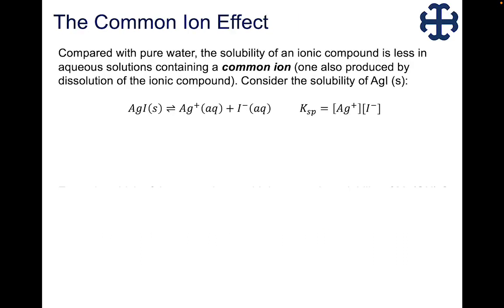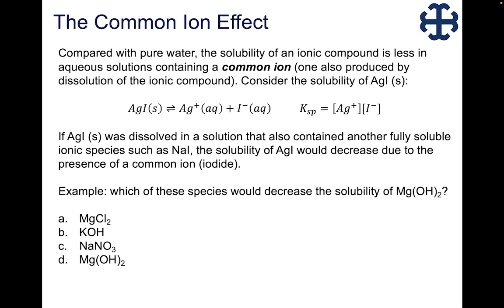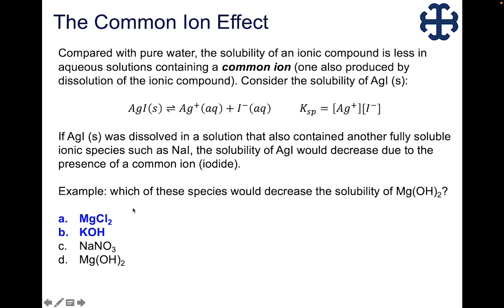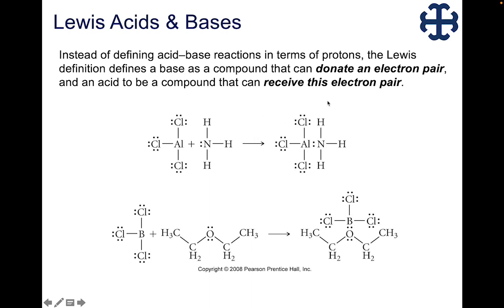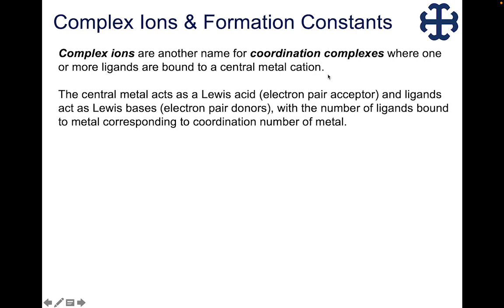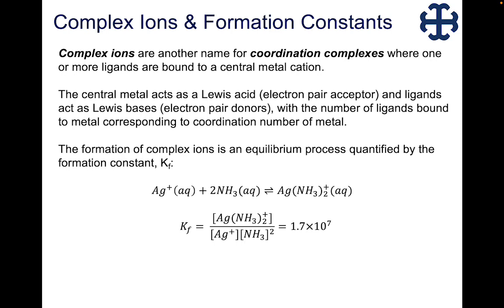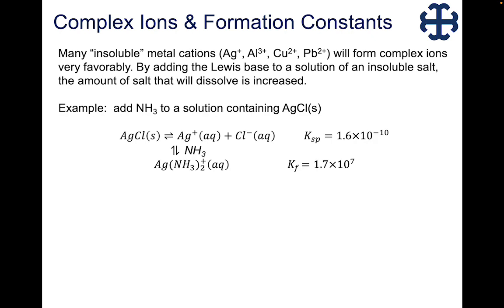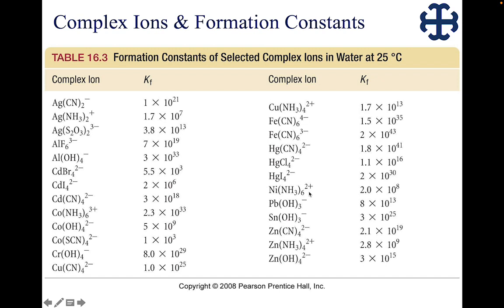Sp23-CHEM122-Pre-Lecture 7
Common ion effect and Kf